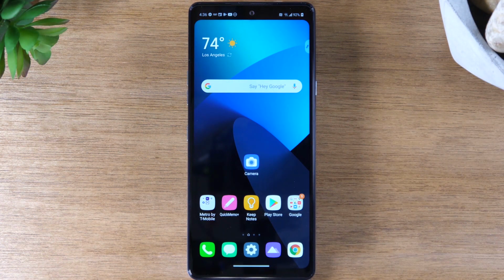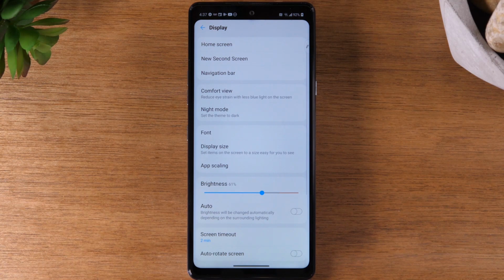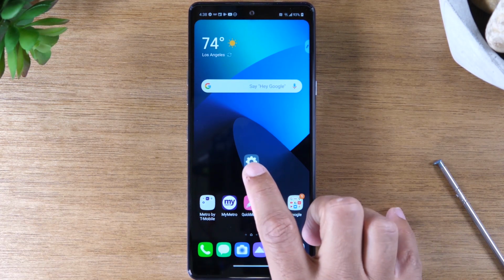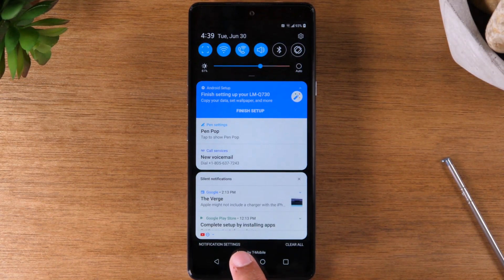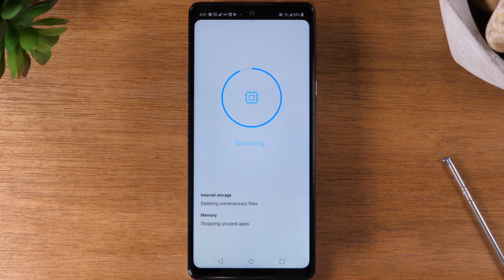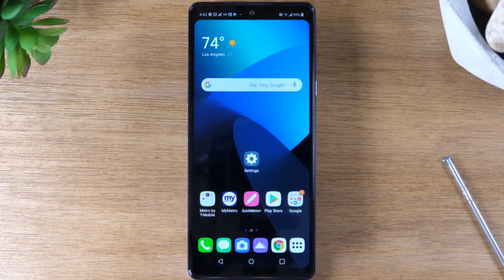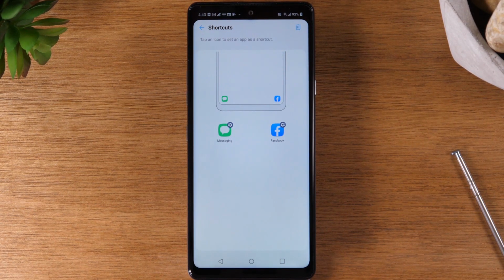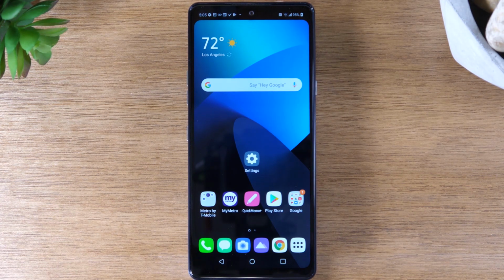LG Stylo 6 Tips and Tricks | H2TechVideos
Learn cool tips and tricks on how to use your LG Stylo 6. From keeping your screen on longer, to taking a screenshot, to a hack to wireless charge.

🔵External Power Bank Charger for iPhone & iPads lg stylo 6 review lg stylo 5 lg stylo 6 camera